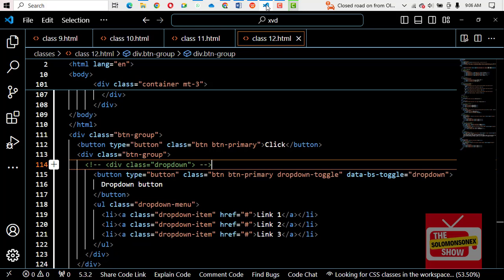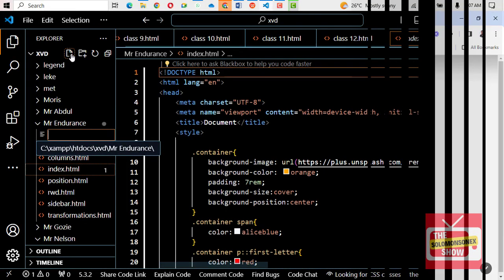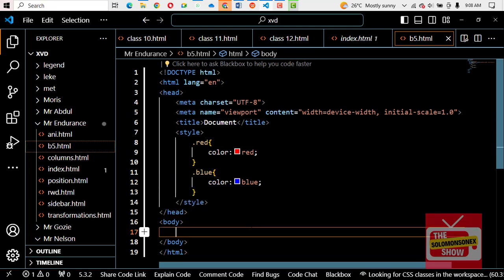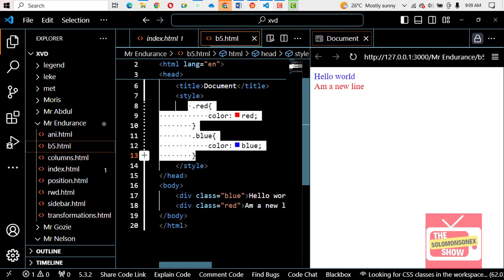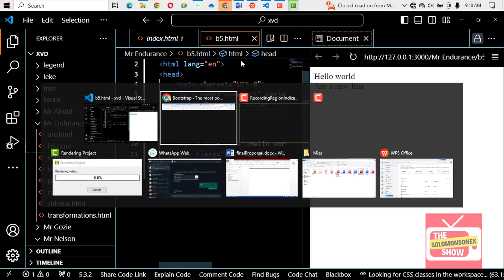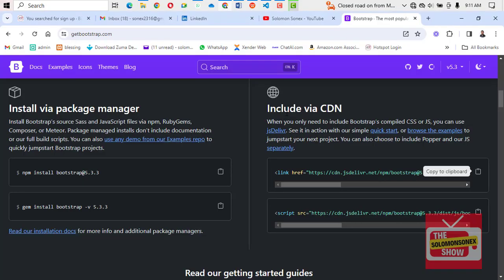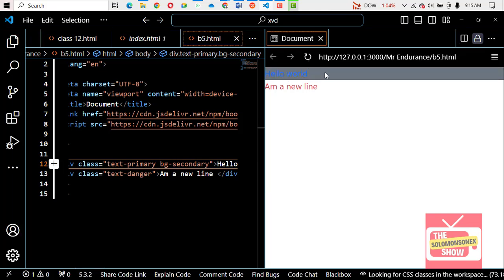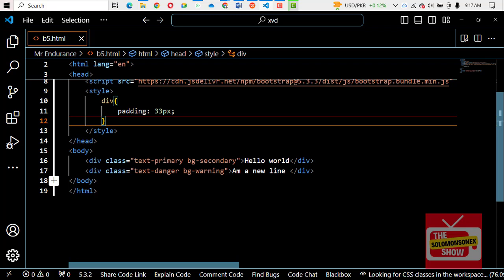INTRODUCTION TO BOOTSTRAP 5 CSS, HTML